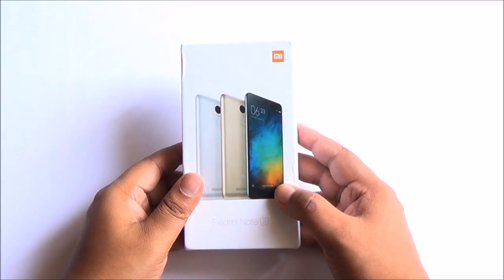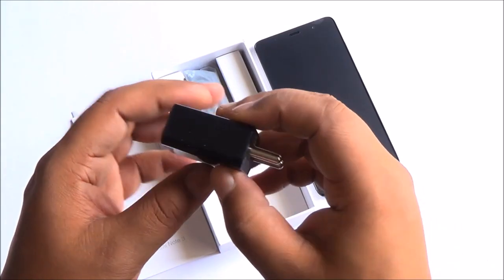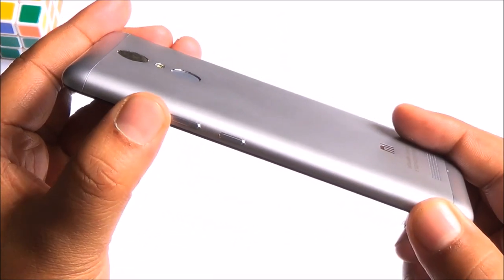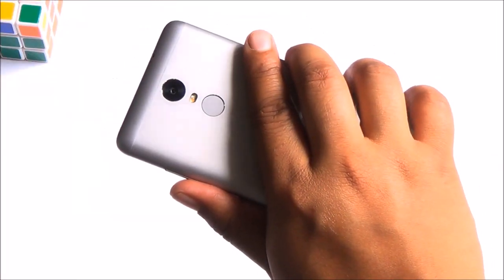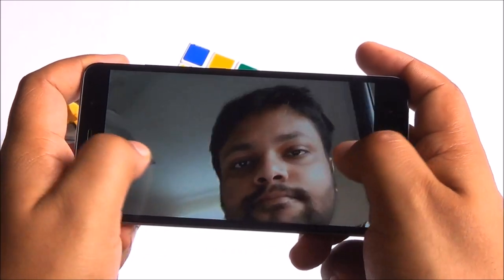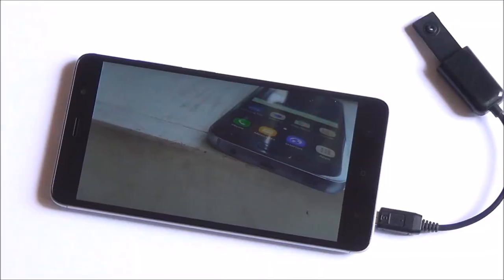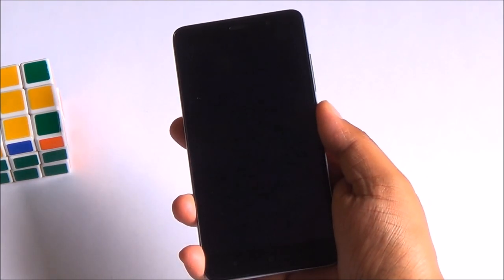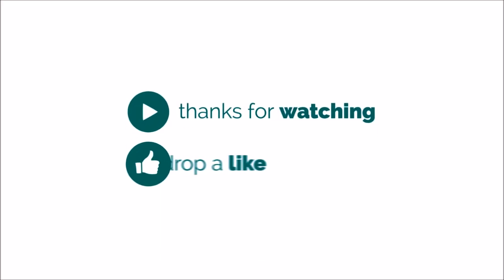Xiaomi Redmi Note 3 (2GB RAM) India Unboxing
Xiaomi Redmi Note 3 (2GB RAM) unboxing with look at camera, USB OTG support, available RAM, storage. Redmi Note 3 was launched in India with Snapdragon 650, 2GB/3GB variants with 16GB/32GB storage running Android 5.1.1 Lollipop based MIUI 7.1.